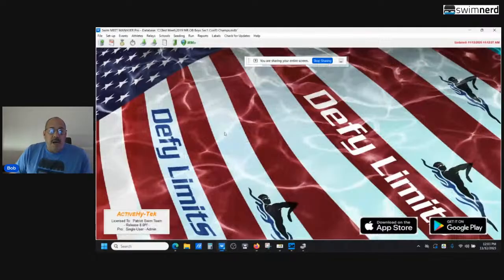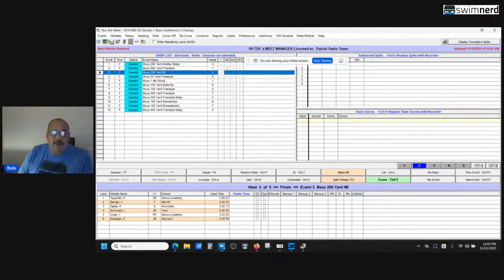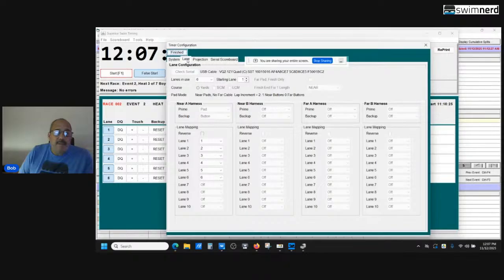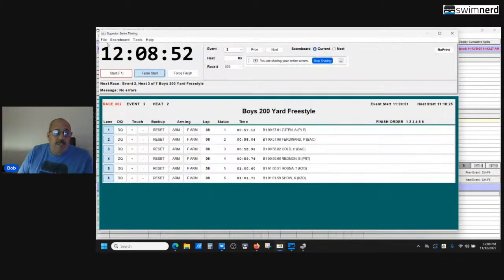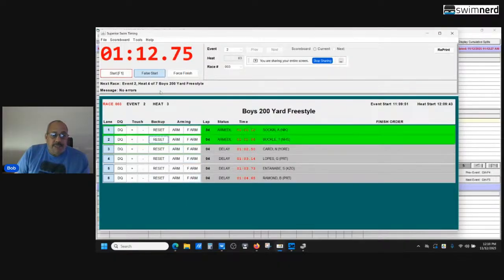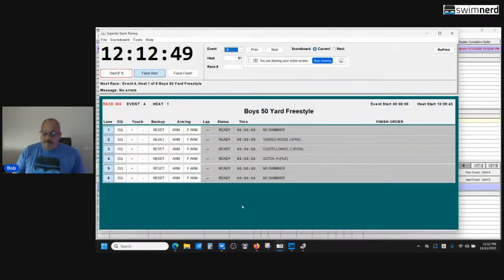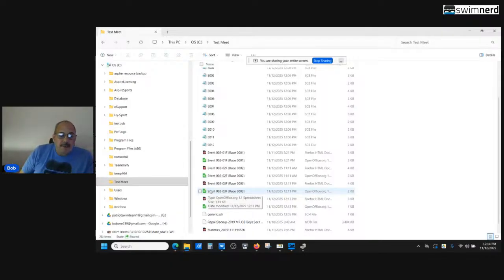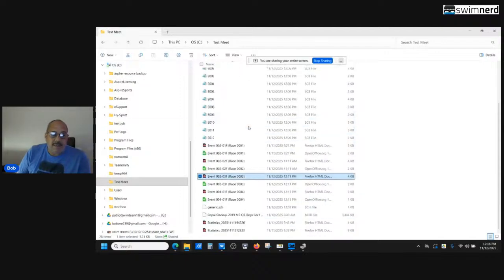How to use Superior Swim Timing + Swimnerd Live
Swimnerd Bob walks you through the easiest way to run and stream a certified swim meet using Superior Swim Timing and Swimnerd Live.